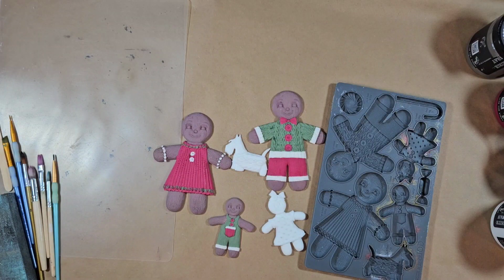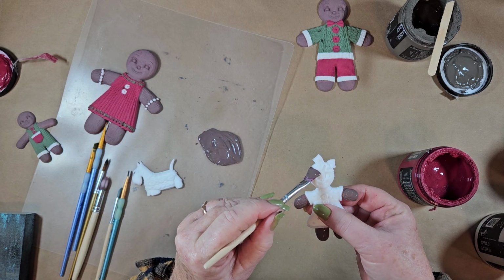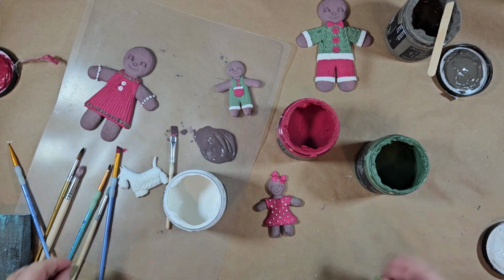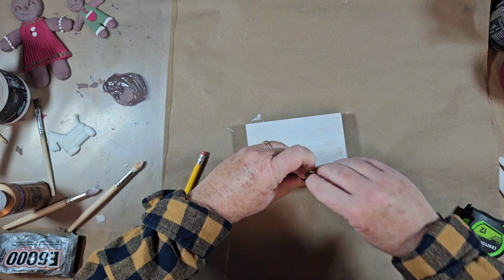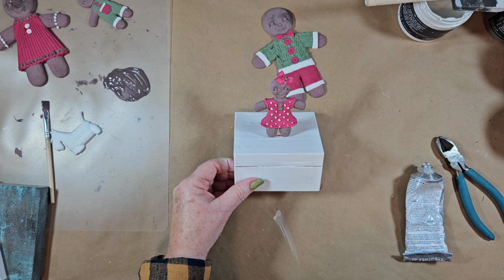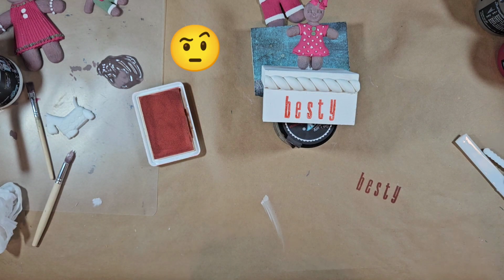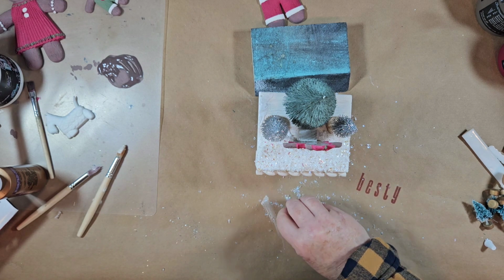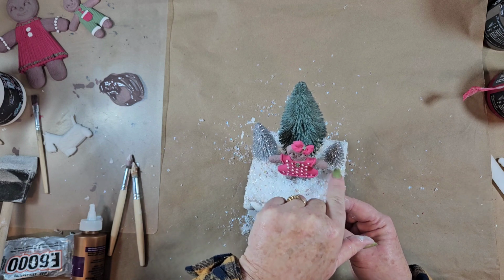Christmas Stocking Holder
She turned out pretty cute!  We used IOD's Ginger and Spice mould and DIY Paints to make our little stocking holder. I used double stick tape to make sure the holder was able to hold a full stocking in place. Wood dimensions were 1) 4"x4",  1) 2"x4",  1) 1"x1".